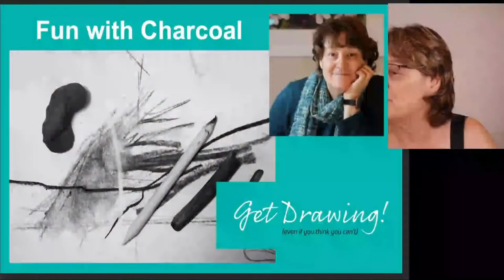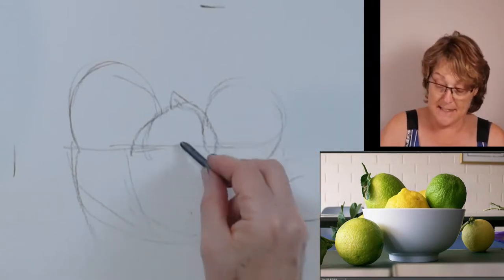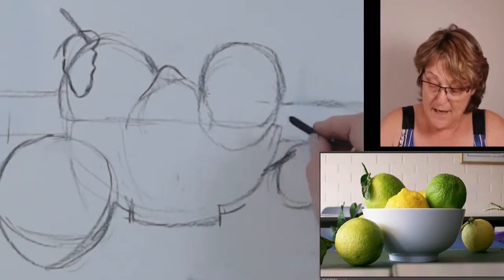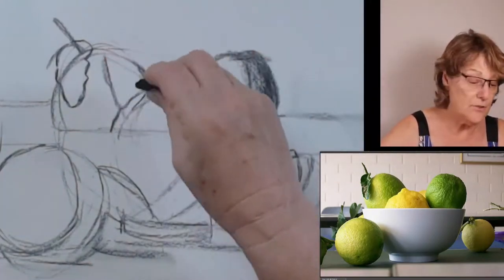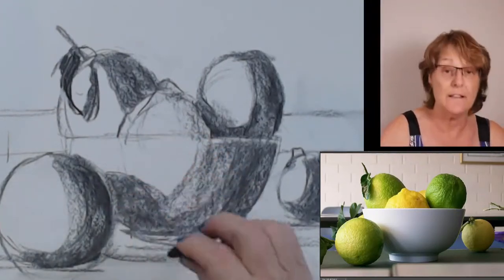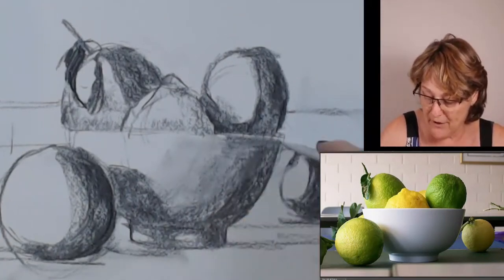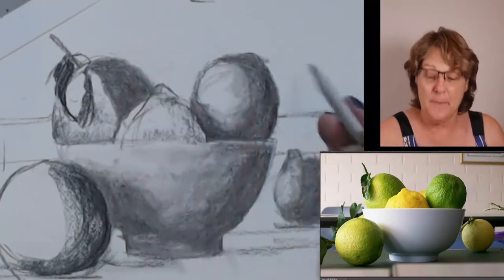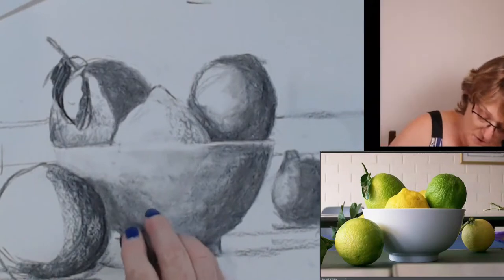Fun with charcoal. Willow charcoal, paper stump & kneadable eraser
Watch me demonstrate a simple still life showing the use of the paper stump and kneadable eraser as creative tools.

So you think you can't draw? - Why not get "Get Drawing" with my brand new book?

Karen Frankel - founder of Galleria Art Studio specialises in teaching absolute beginners to draw.